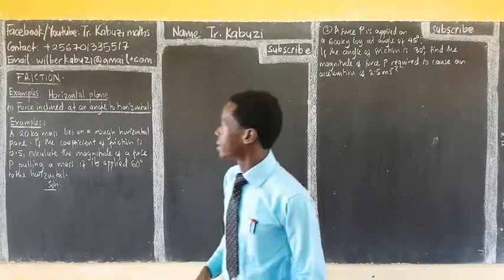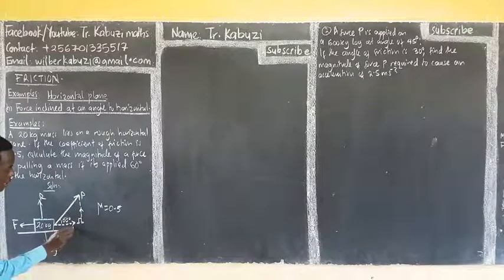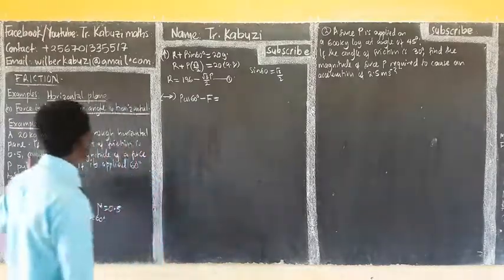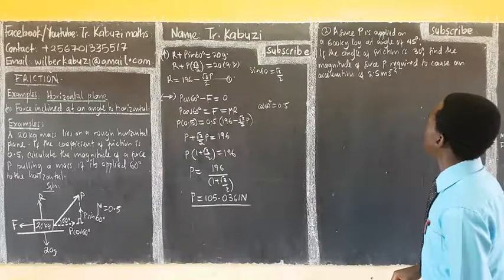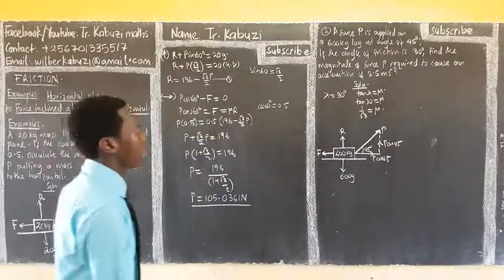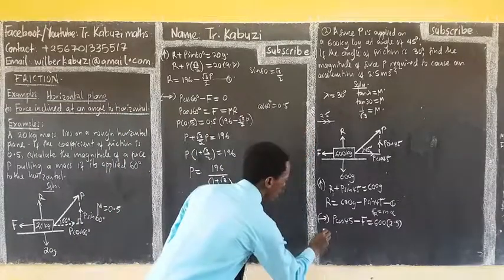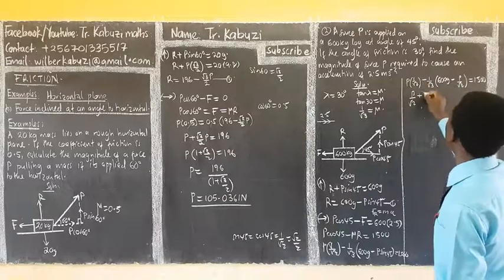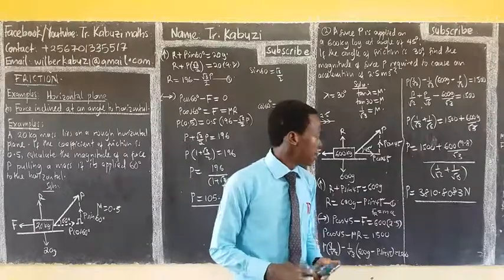finding forces causing limiting equilibrium at an angle......africastruggle.